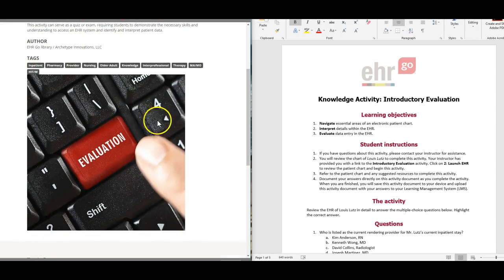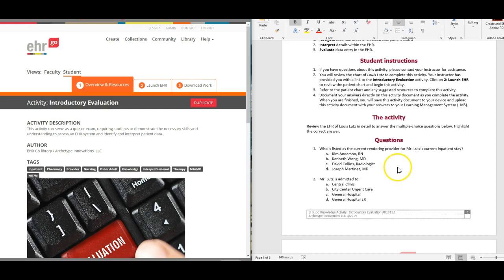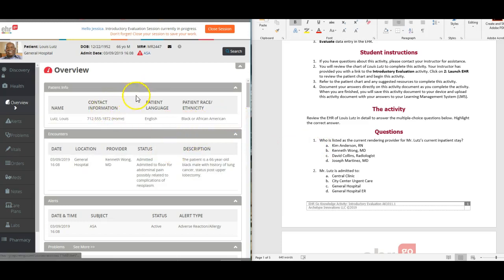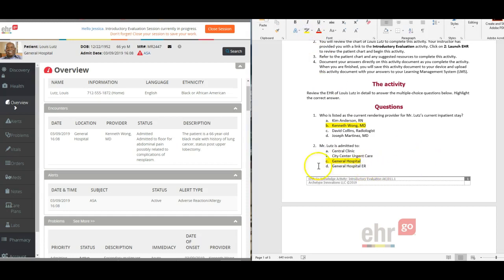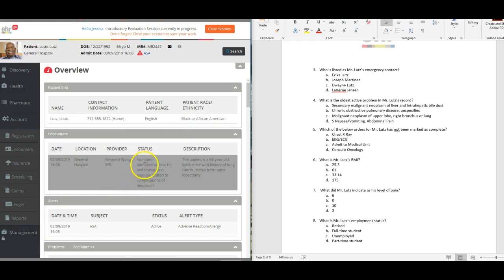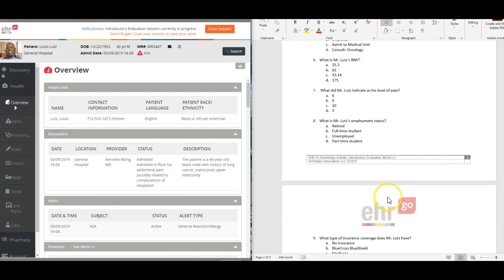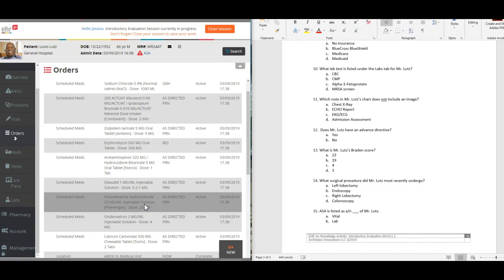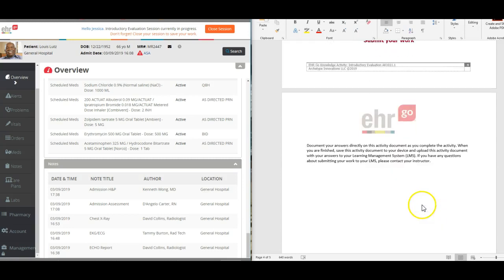Introductory Evaluation | EHR Go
Completing the Introductory Evaluation assignment in EHR Go